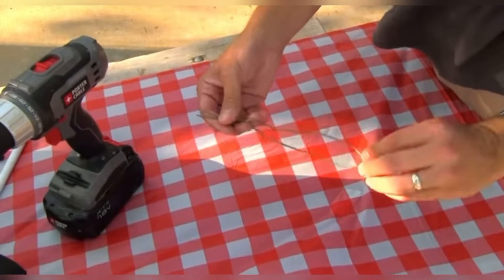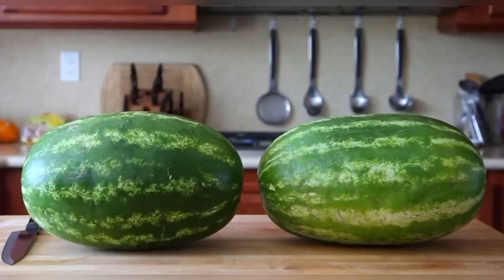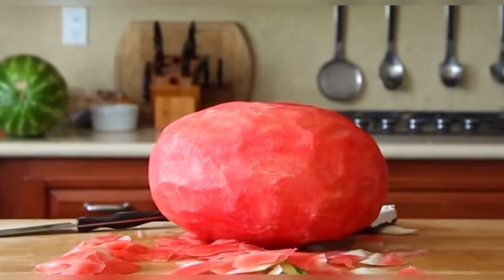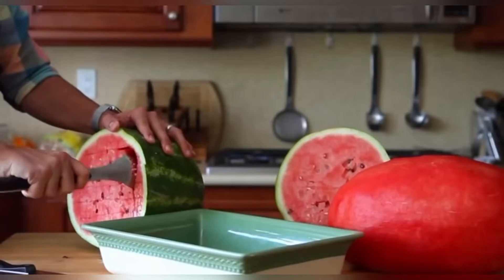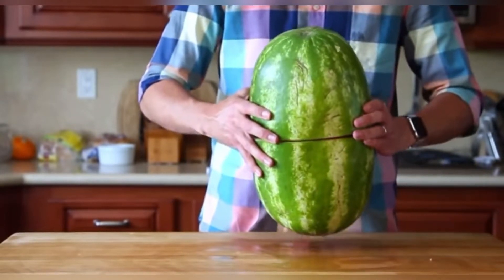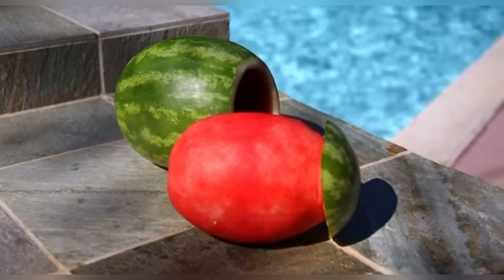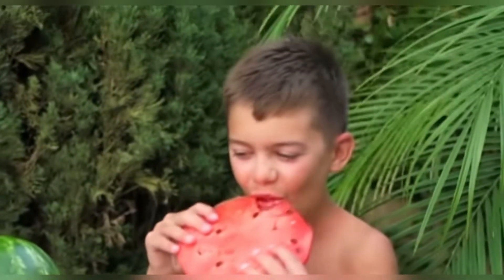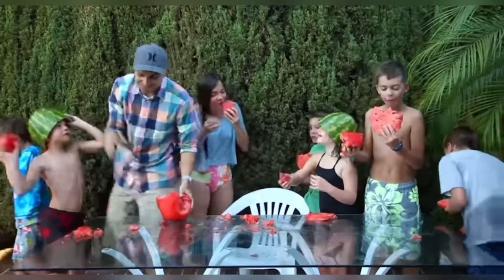SKIN A WATERMELON FOR A PARTY